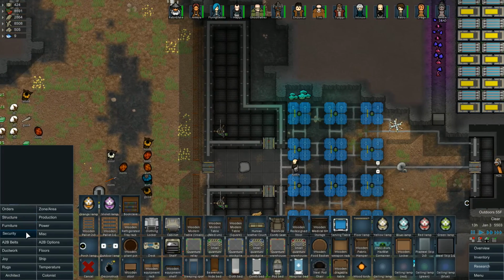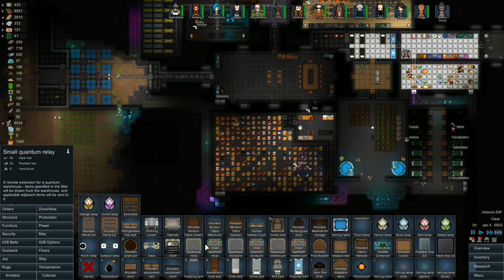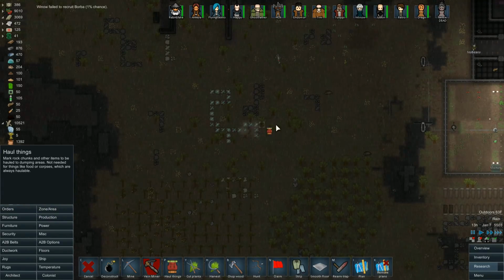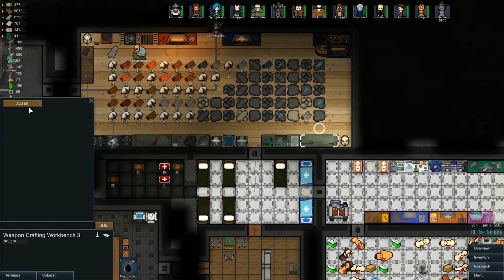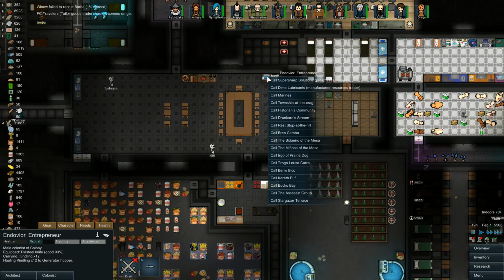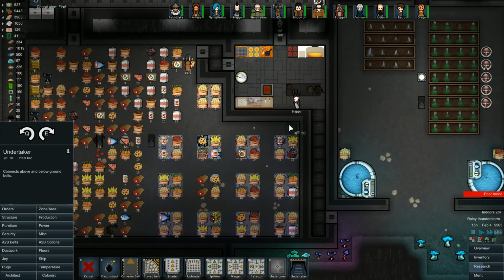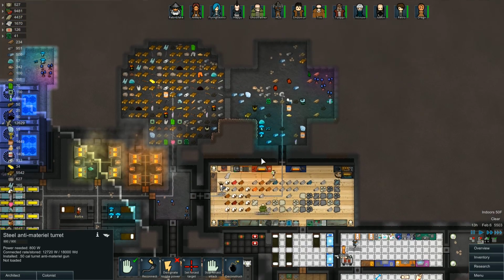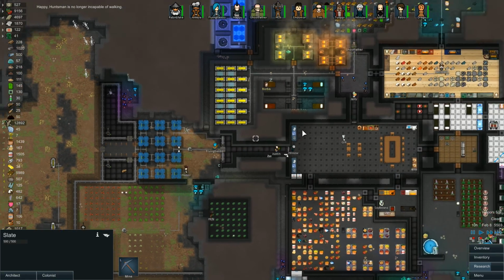Modded RimWorld A11 [2:28] (Spine)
Happy gets a new spine! We also get up a few quantum stockpiles and near the end of our research.

This episode of Modded RimWorld is using Alpha 11b, the Alpha 11b Ultimate Overhaul Modpack v1.0033 (July 13th 2015), and the Eazy Mode Defenses Patch.